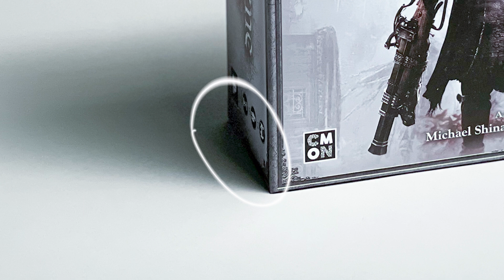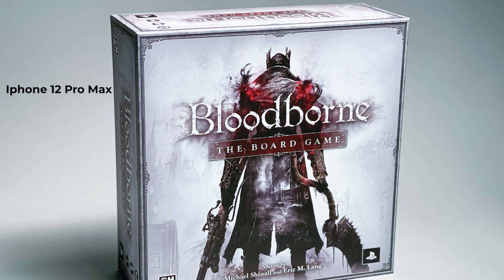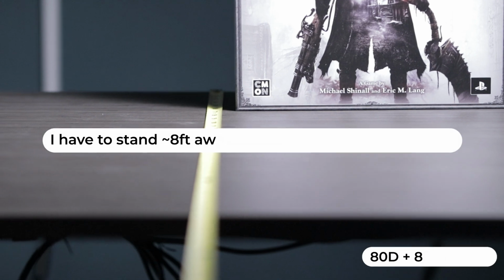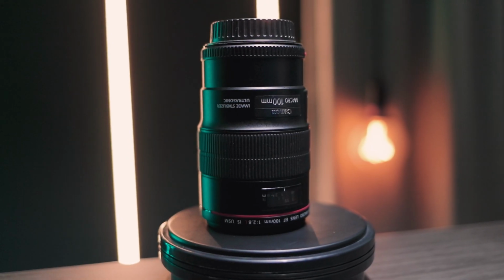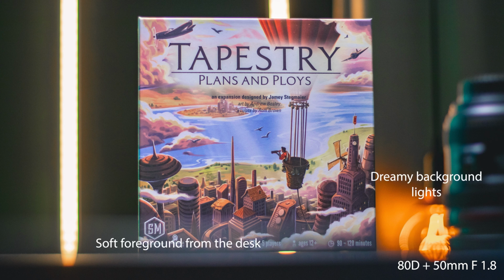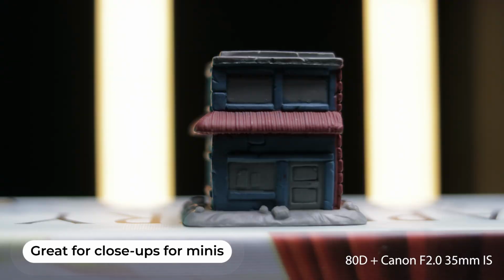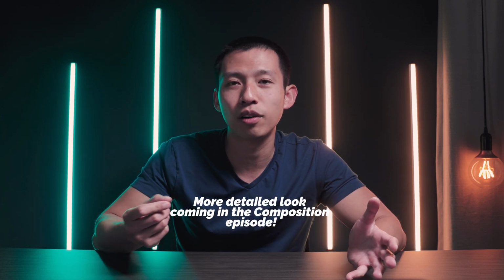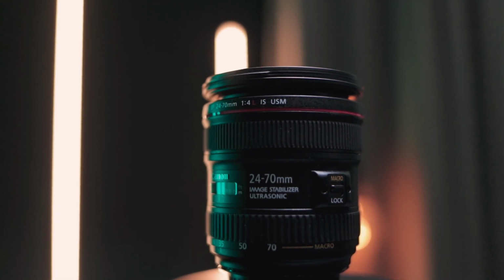How to Take Product Photography of Board Games: Ep. 1-Cameras & Lenses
In this series, I'm going to teach you how to take professional-level product photography of board games. We start off first by breaking down all the camera bodies and lenses that I personally use for product photography! Everything mentioned in this episode is linked here: (these are all affiliate links-please consider using these to dually support the channel if you plan on purchasing any gear; thank you so much for your support!)

Camera bodies:
Canon Rebel T3i
*Recommended* Canon 80D
Canon 1DX Mark ii

Tim Chuon
11947 Valley View St.
Garden Grove, CA
92846

Action Camera (for diversifying shots, water shots)

🎬My Studio Setup:
Professional Studio Lights
Back RGB Lights

🎥Mounting Options:
Kupo C-Stand (big)
Kupo C-Stand (small)
Kupo Grip Head
Kupo Boom Arm
Spigot to connect tripod head to Kupo Boom Arm
Tripod Head
Sandbags (they come empty, will need to fill with sand, rocks etc!)

🔊Sound Panels
Budget Mic Stand
Budget Tripod
📺Other videos I think you'll enjoy!